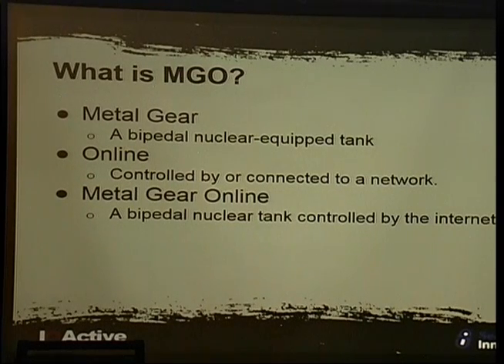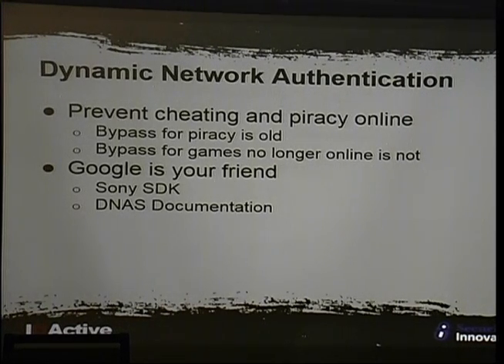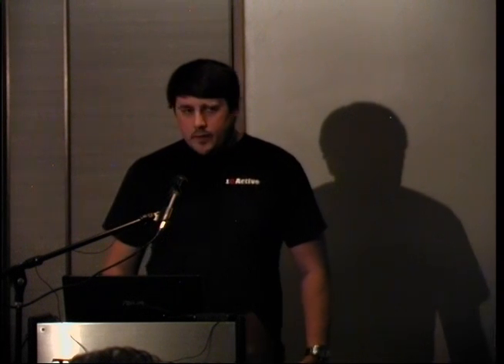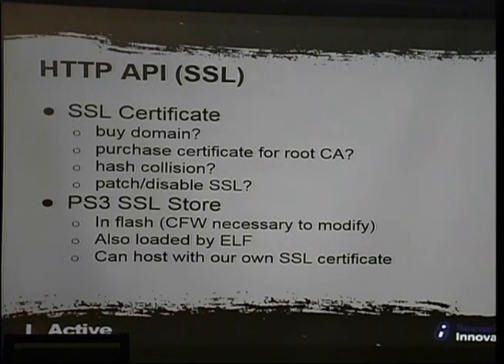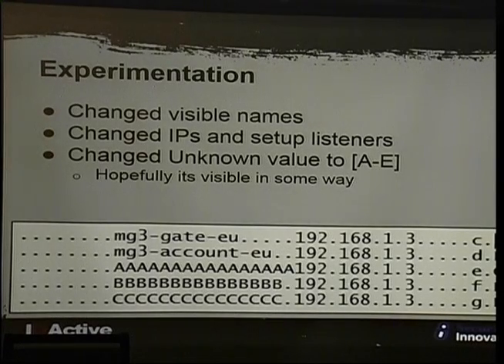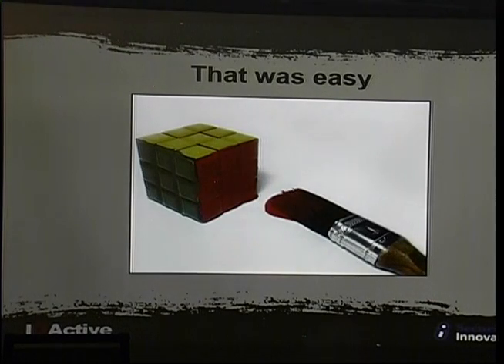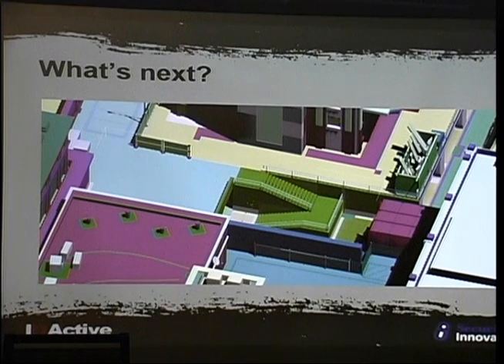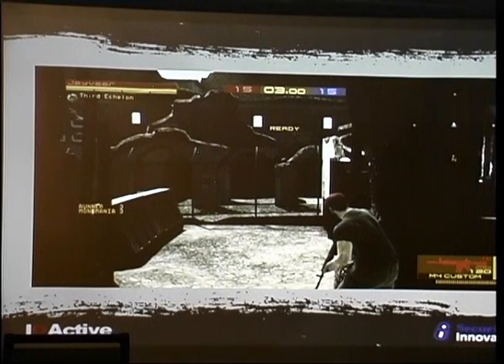Toorcon: San Diego (2014) - Cyber Necromancy: Reverse Engineering Dead Protocols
Presentation by Matthew Halchyshak (MrGame20) and Joseph Tartaro (Droogie)

Reverse engineering is not always about understanding the binary; in our case it was about the network protocol used by a now dead online game. Our attempts to resurrect the dead server with only a copy of the client application are what lead us into cyber necromancy. In this talk we will go over the gruesome details of how we dug through the graveyards of console binaries and mausoleums of forgotten network protocols in order to piece together the necessary parts to bring our favorite game back to life.